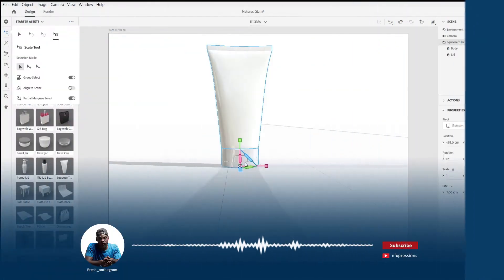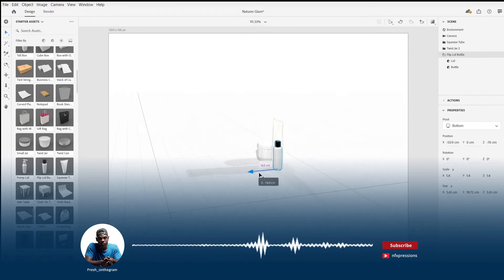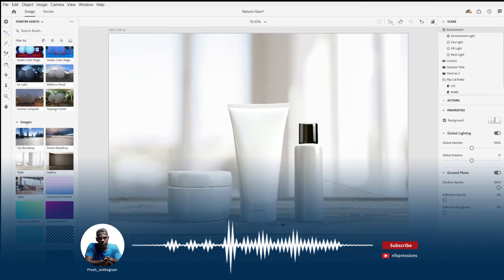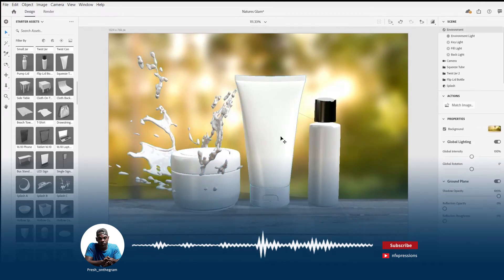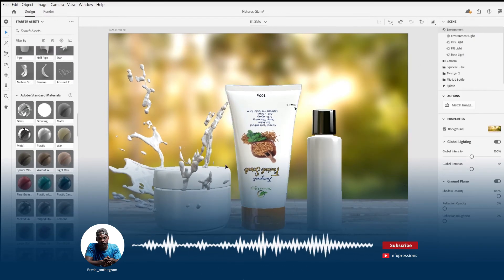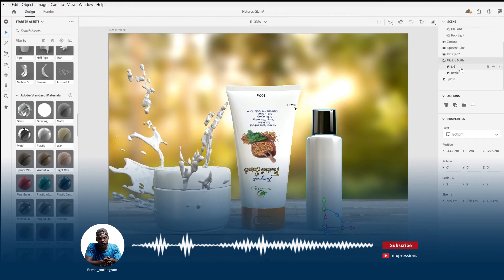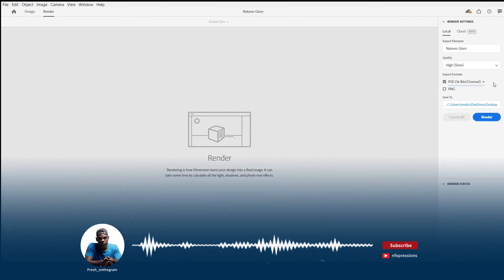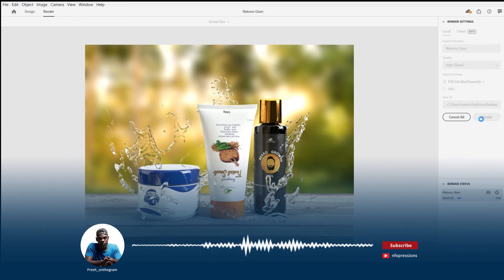Creating Cosmetic Package 3D Mockup Using Adobe Dimension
In this podcast episode,we are going to be talking about how you can create and design a 3D Cosmetic Mockup
Using Adobe Dimension. For those of you, already familiar with the Adobe Creative Cloud
then you propably know what Dimension is all about... for those of you, who dont...well
dimension simply put is an Adobe Software Package designed to help you create Photorealistic
Mockups and it comes with the Adobe Creative Cloud Subscription.

I hope you find this helpful, cheers.

This Channel is the official Youtube Channel of NFX Studios
a fast growing Creative media & Advertising Studio. This Channel is a
platform dedicated to sharing with the creative community via videos
& audio podcast.

CREDITS
In this Video:

Music:The music and sound in this video is produced by YN BIEN @YN_bien
and is copyright property of YN Bien, Used with written and approved consent.